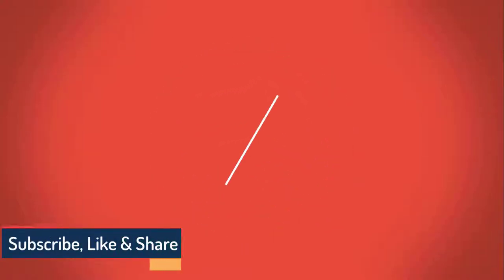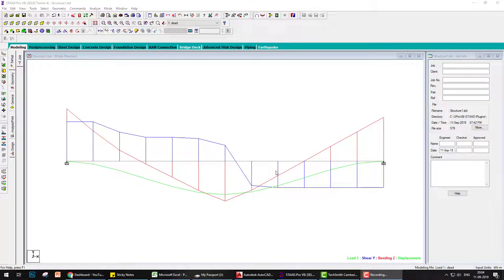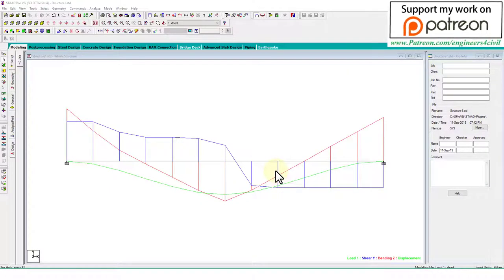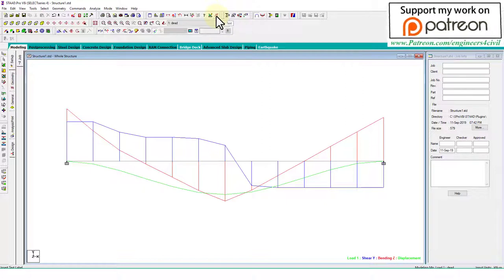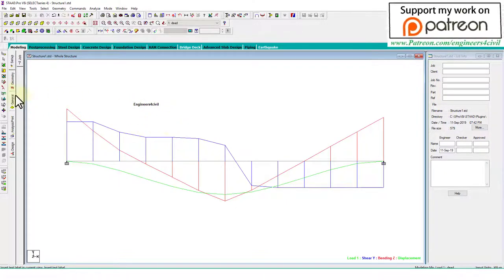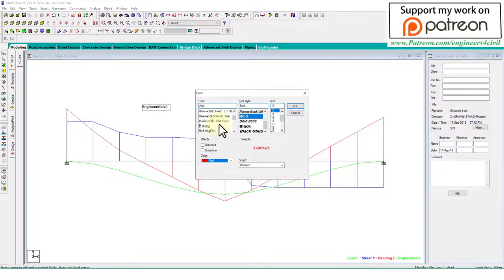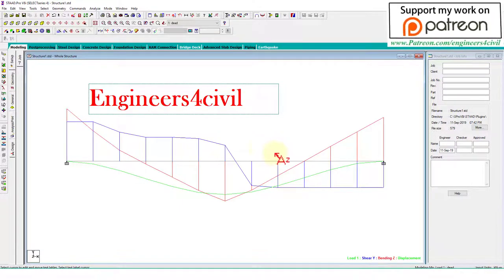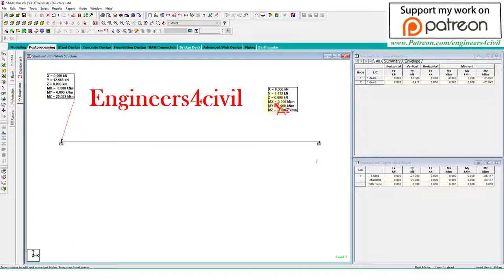Write Text in Staad pro and move reaction block